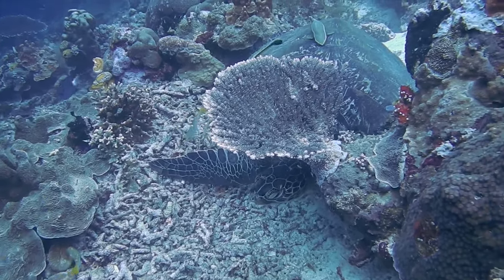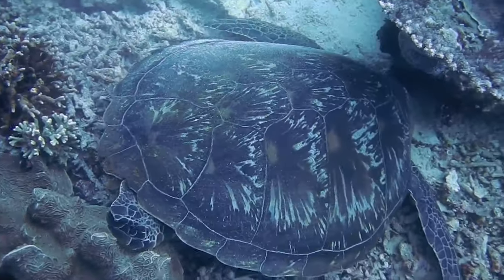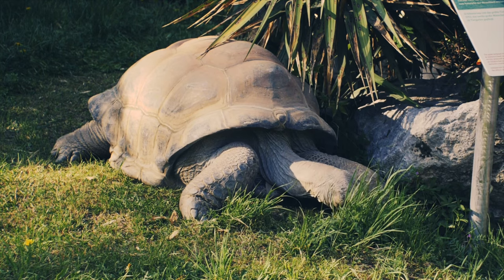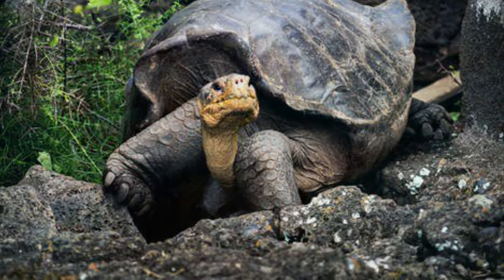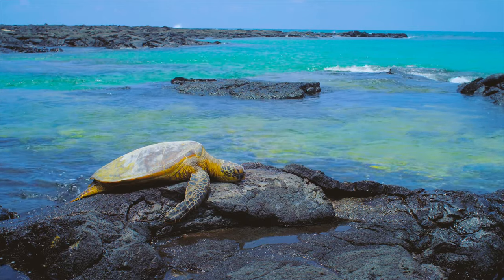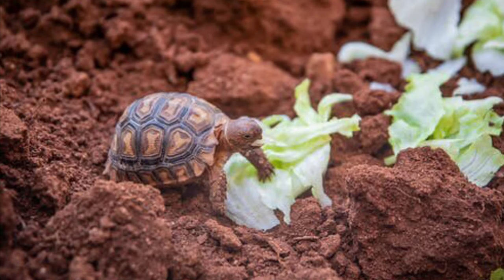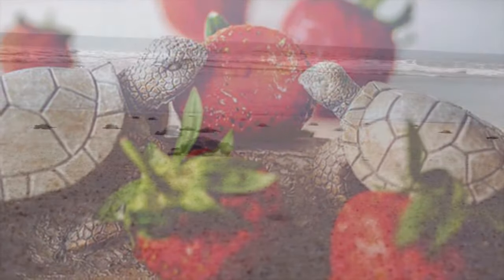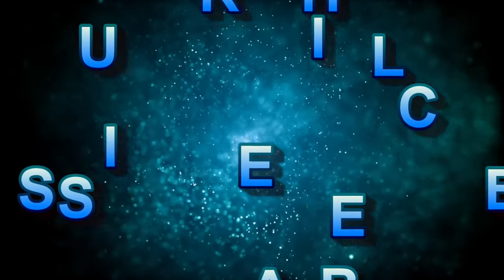Turtles | Sea Turtles and their life | Surviving Sea Turtles | About Turtles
In this video we are going to know some details about Turtles.